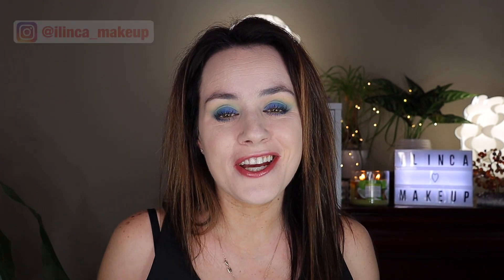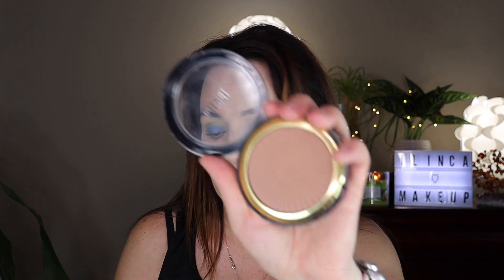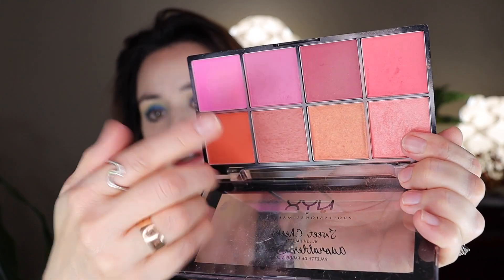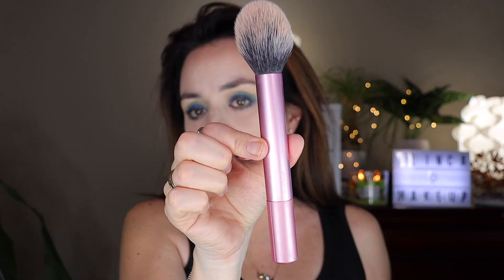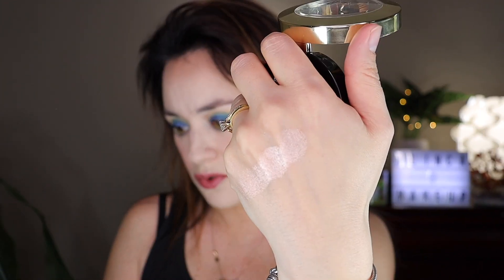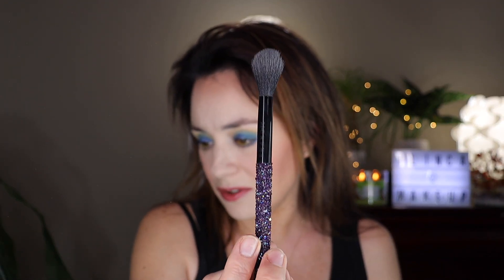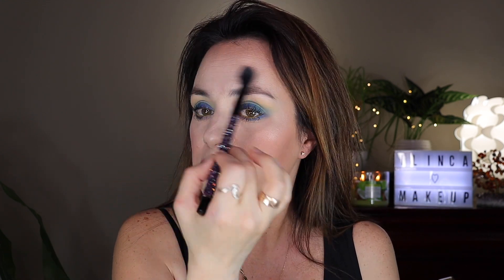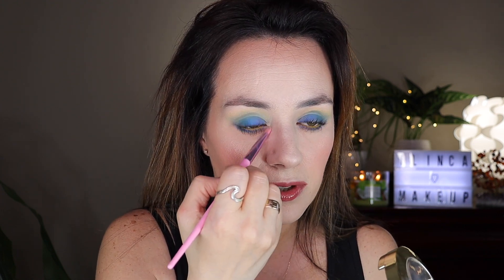HOW TO APPLY CONTOUR BRONZER BLUSH AND HIGHLIGHTER (FOR BEGINNERS PART 2) | ILINCA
HOW TO APPLY CONTOUR BRONZER BLUSH AND HIGHLIGHTER

💜💜Hello everyone. In today’s video, I will be showing you how to apply counter bronzer blush and highlighter step by step for beginners on your face. This is a video for beginners because when I started, I did not know what to apply and where to apply it. So hopefully this video will help you understand makeup a bit better and makes it easier for you. So hopefully this video will help you understand applying bronzer, blush and highlighter makeup and also contouring a bit better and makes it easier for you.

💜PRODUCTS MENTIONED:
1. NYX PRIDE EDITION VIVID BRIGHTS EYELINER || Hot Dang
2. JUNO AND CO Moonshine Miracle Cream Primer
3. LOREAL Infallible 24H Fresh Wear Foundation || 410 Ivory
4. LOREAL Infallible Full Wear Concealer || 320 Porcelain
5. NYX HD Finishing Powder || Translucent
6. HUDA BEAUTY Sapphire Obsessions Palette
7. MAYBELLINE The Rocket Volum’ Express Mascara || Black
8. MILANI Silky Matte Bronzing Powder || 02 Sun kissed
9. MILANI Highlighter || 110
10. NYX Sweet Cheeks Blush Palette
11. ESSENCE Lip Liner || 02 tea time
12. JEFFREE START Lip Gloss || First Impressions

1. GREY WHITE BALANCE CARD

2. RING LIGHT

3. CAMERA - CANON SL3

4. MICROPHONE

5. IKEA MICKE DESK